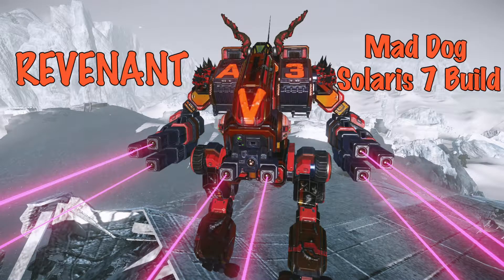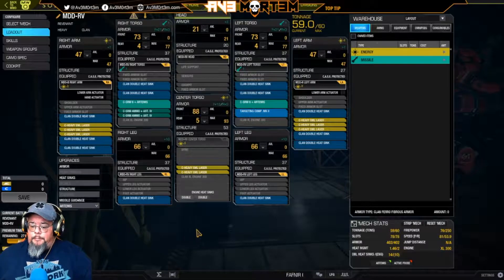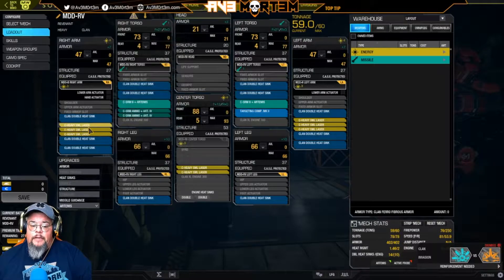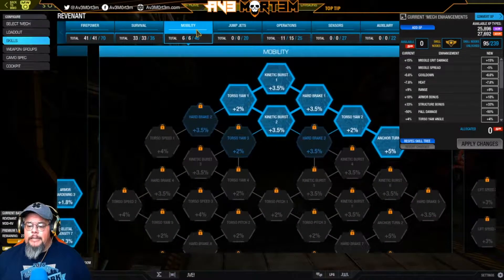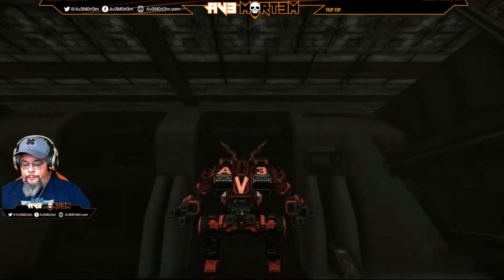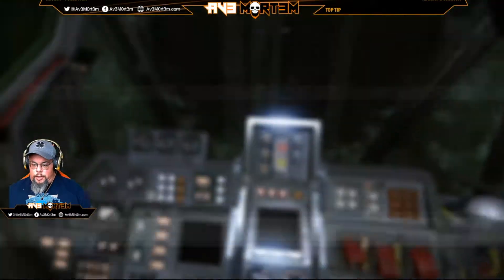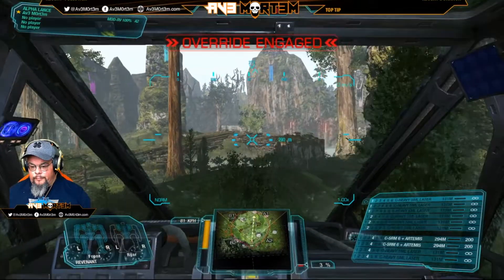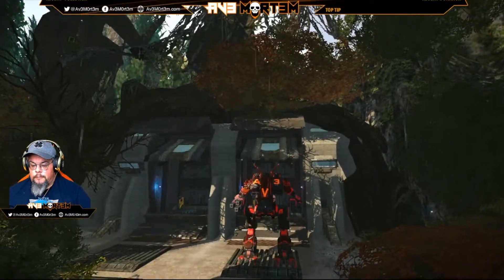Revenant Solaris 7 Hero Mech Build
The Mad Dog Solaris 7 Hero "Revenant" is unique in that it has 8 energy hardpoints, 4 missile hard points, and with this build an Alpha Strike is a whopping 72 points of damage!!!